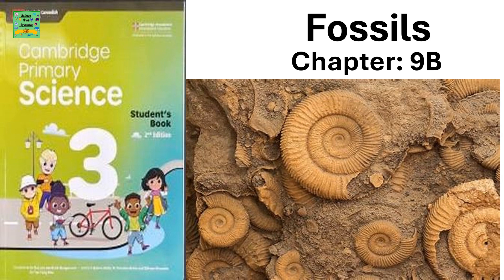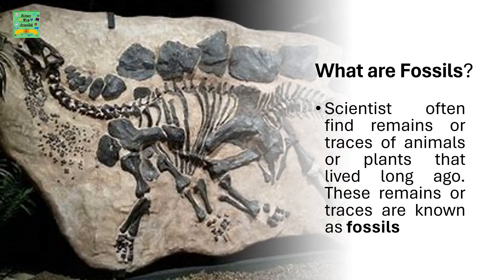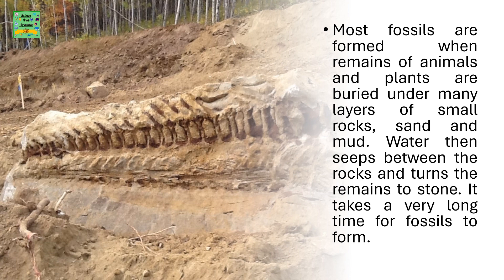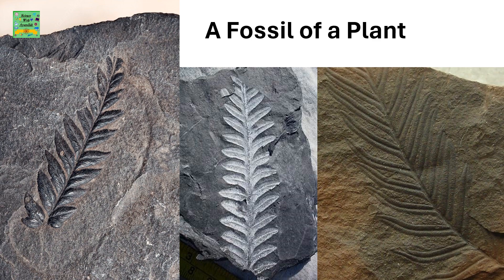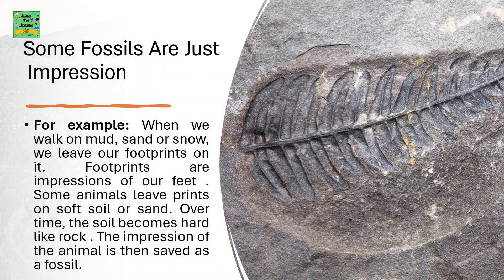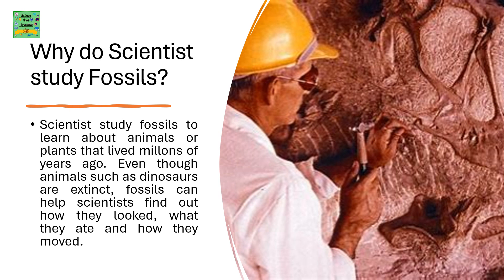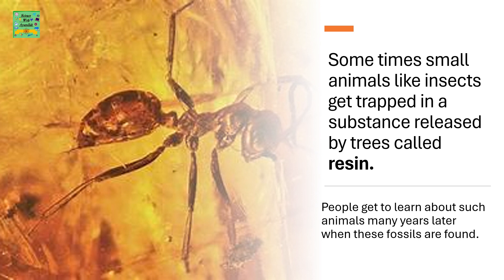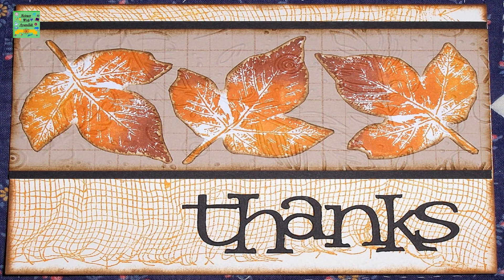Cambridge primary science grade 3| Fossils| Cambridge University Press| Unit : 9B